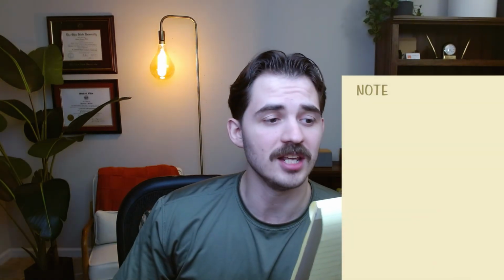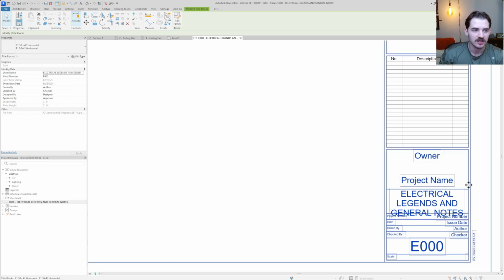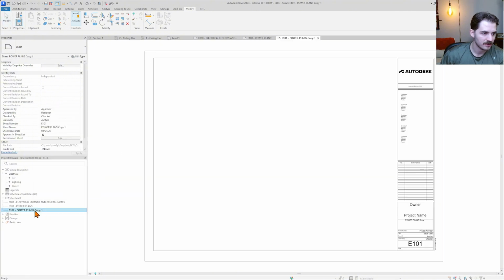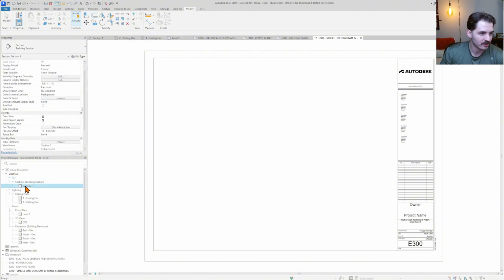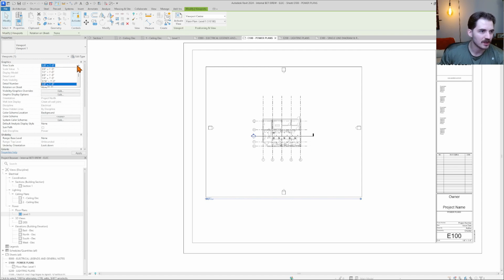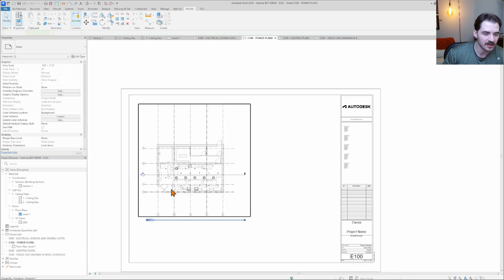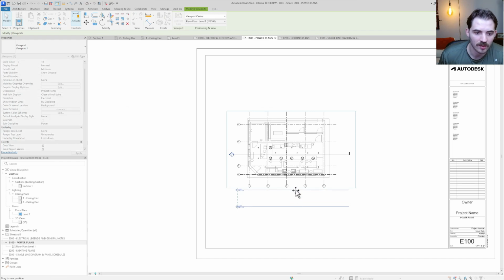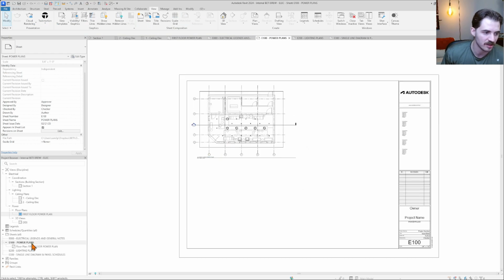Revit Electrical Tutorial for Beginners | Create Views, Sheets, & Title Blocks (Part 3)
Struggling with organizing your Revit project deliverables? In this video, we walk through setting up sheets and views for an electrical design project. Perfect for MEP professionals and first-time job seekers in electrical engineering, you’ll learn how to:

✅ Create new sheets and work with title blocks
✅ Navigate views vs. sheets in Revit (and avoid common pitfalls)
✅ Edit families without messing up your files
✅ Scale, crop, and manage views effectively
✅ Use scope boxes and organize your project browser

By the end, you'll have four fully set-up sheets for a coffee shop electrical design, including general notes, power plans, lighting plans, and single-line diagrams. This is essential knowledge if you're transitioning from AutoCAD to Revit or looking to sharpen your electrical design skills.